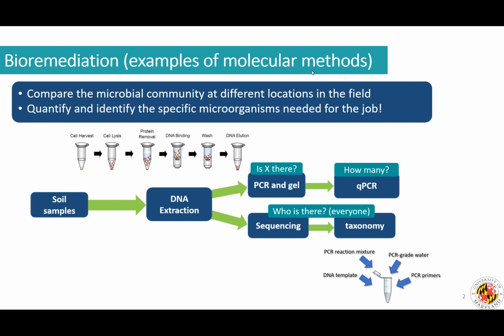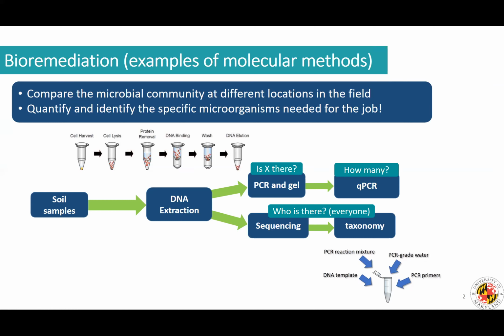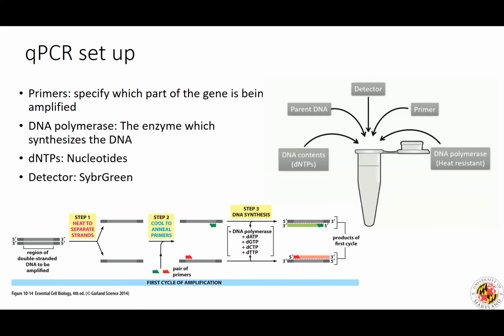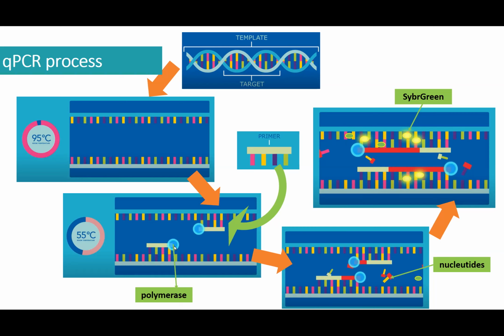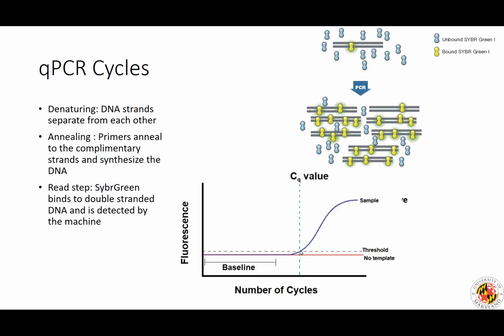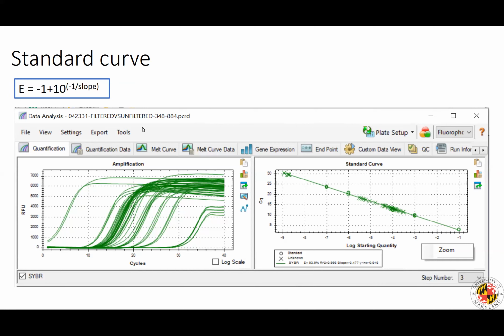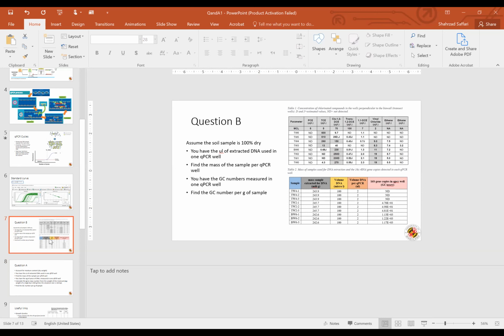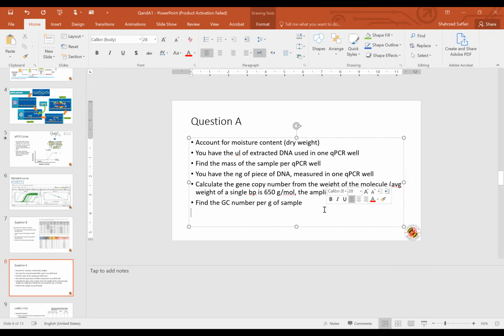Lecture 10 11 Microbiology QA